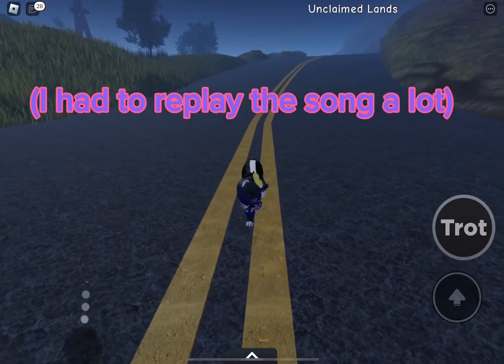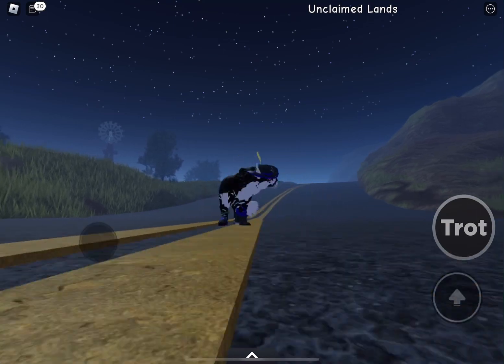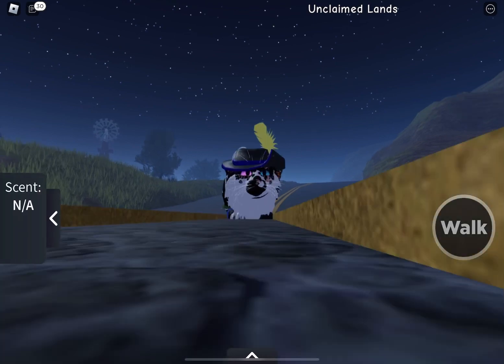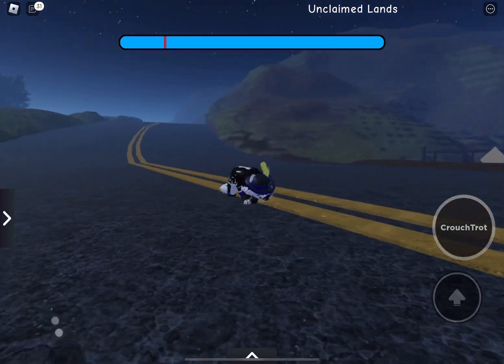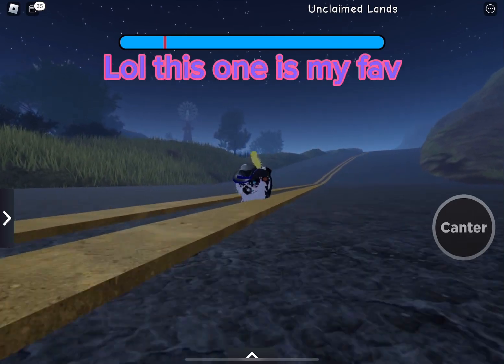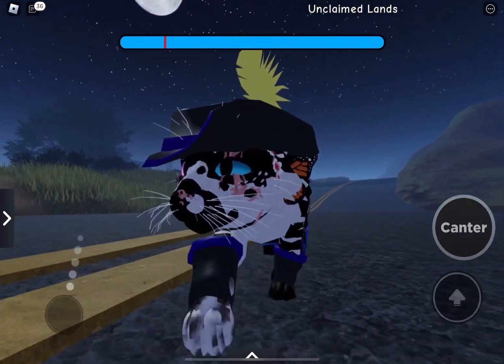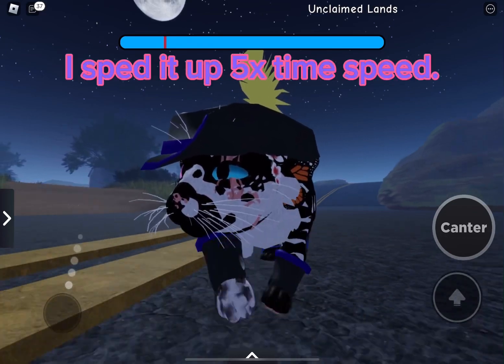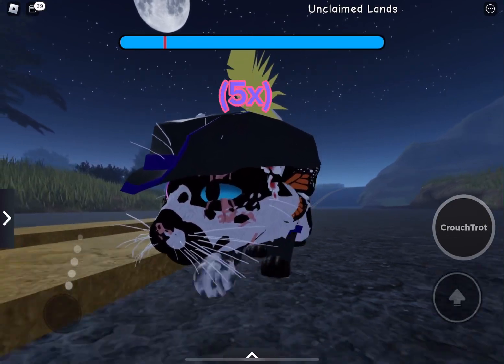New Wcue update!